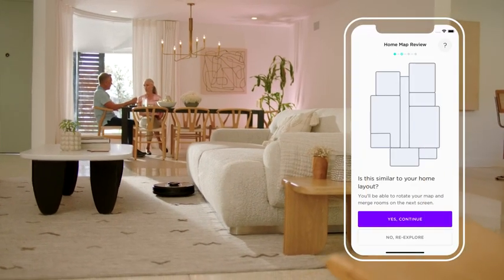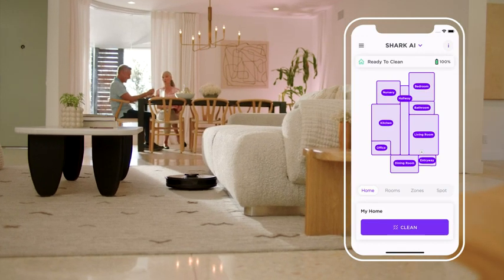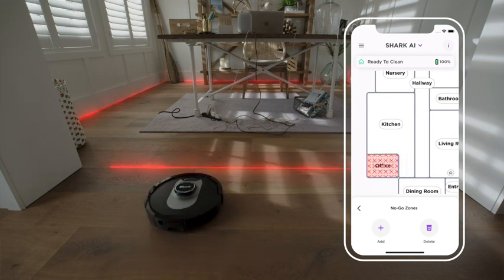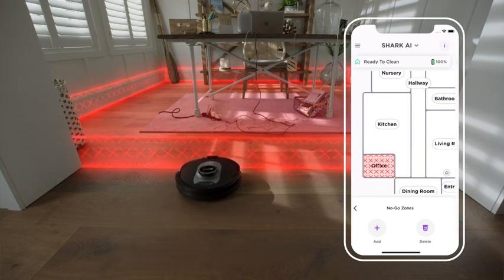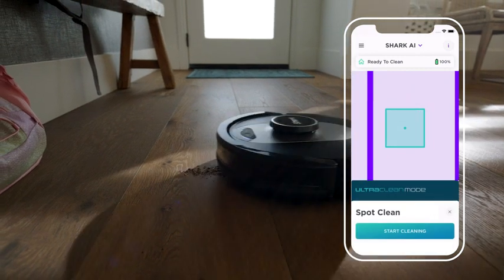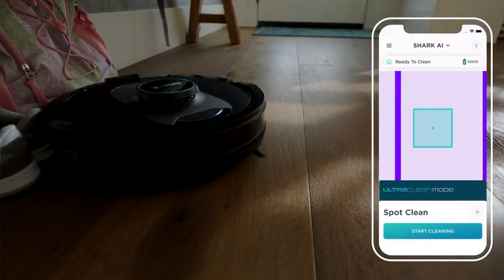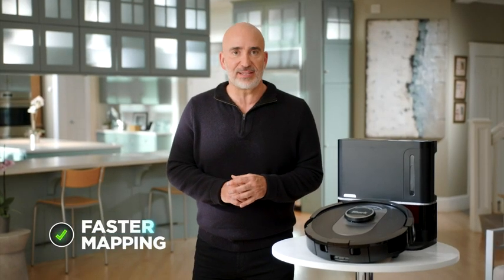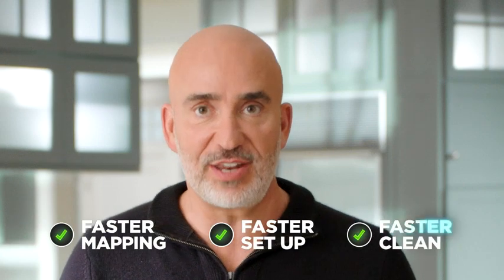SHARK ROBOT VACCUM CLEANER